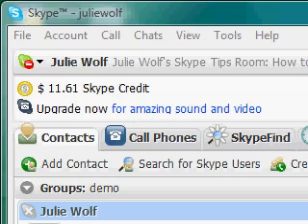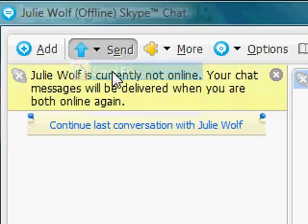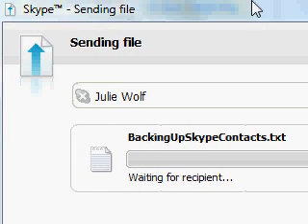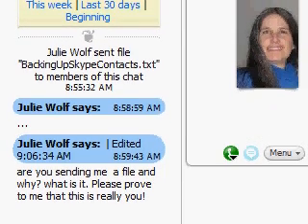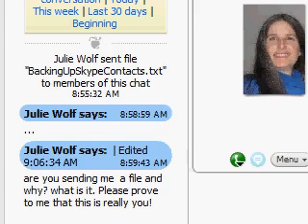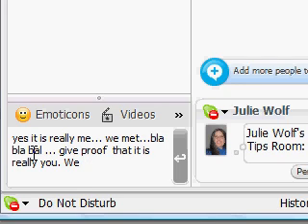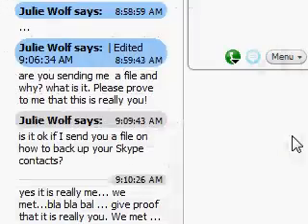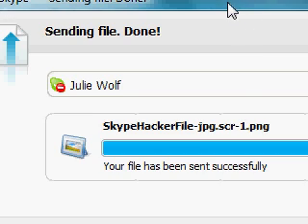Skype File Sending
How to send a file with Skype.